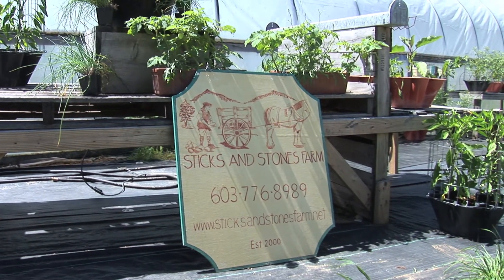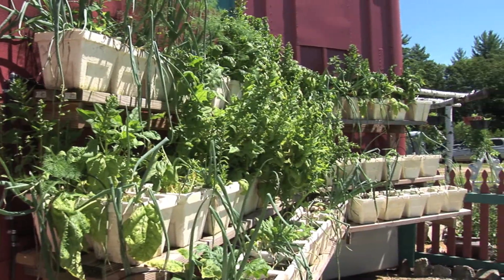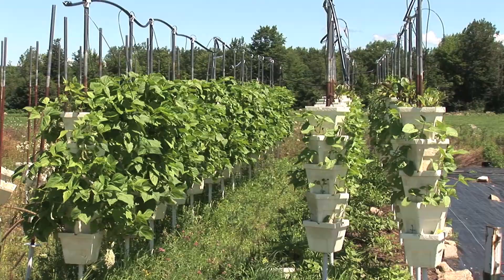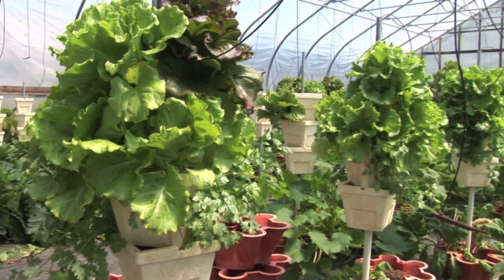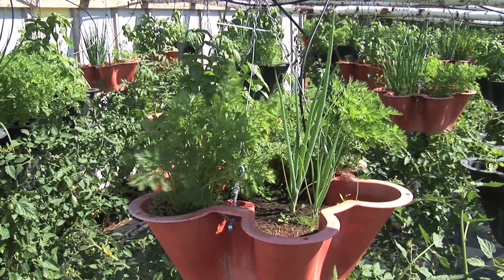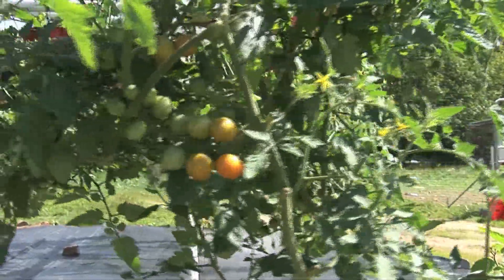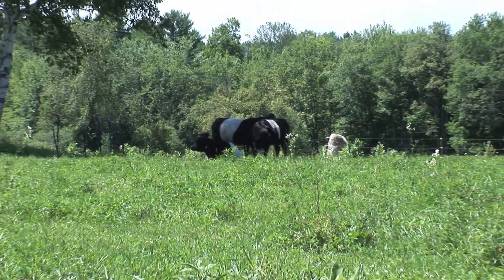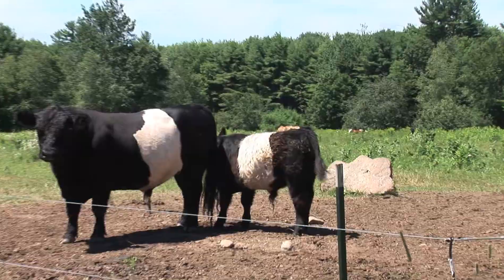Sticks and Stones Farm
In 2000, Guy and Barbara Comtois, along with their two sons, purchased 93 acres in Center Barnstead, NH. They wanted to enjoy the lifestyle of a family farm.

We had decided to be a traditional farm, but due to adverse weather and the high cost of machinery, we were unable to plant our crops. We figured, "There must be a better way."

We began researching hydroponics and purchased an ebb and flow system (our first hydroponic system). It was costly, and non-expandable, so we researched again and found a stackable drip system that was reasonably priced. We immediately set it up in our living room.

We grew lettuce over the winter, and decided this was the way to grow. Our first year was committed to learning, and learn we did.